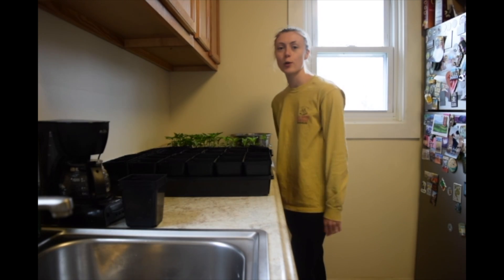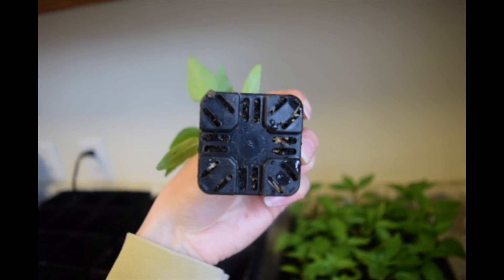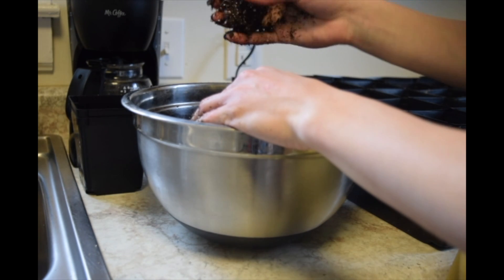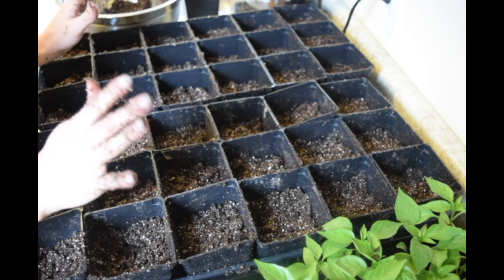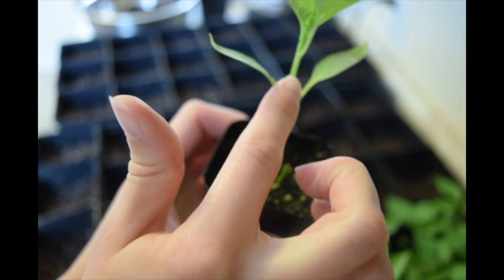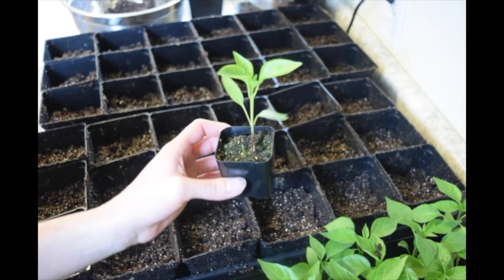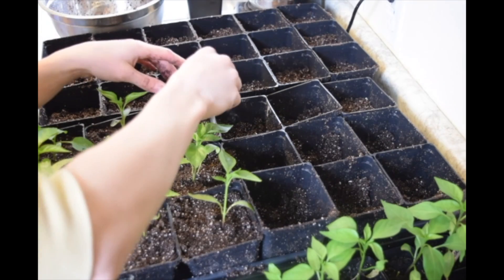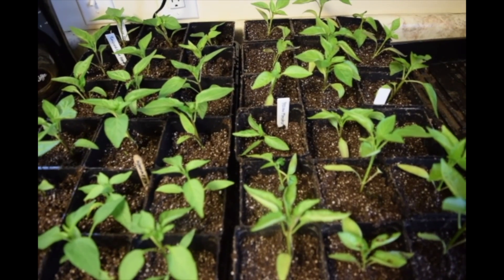Potting Up PEPPER PLANTS (Filmed April 15th)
Check out an important step to keep your pepper plants healthy while they wait to be planted!